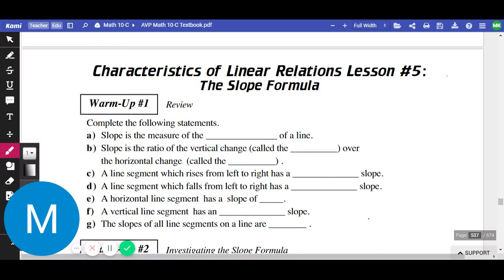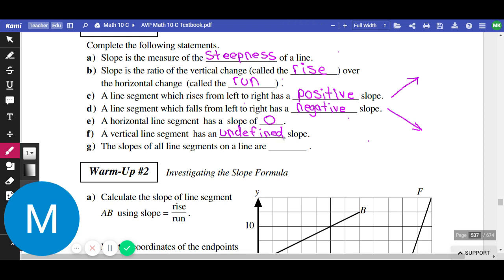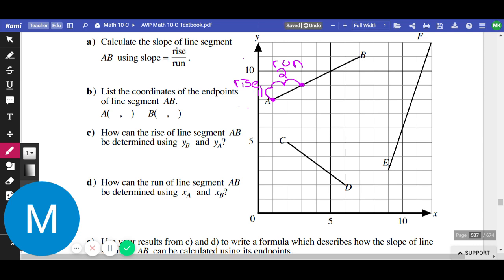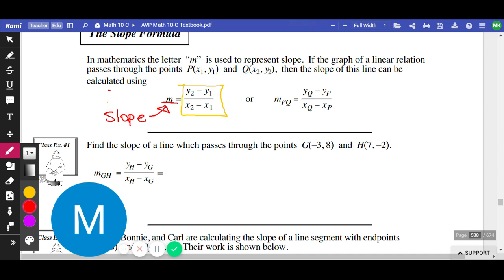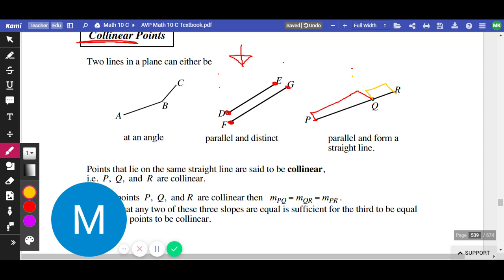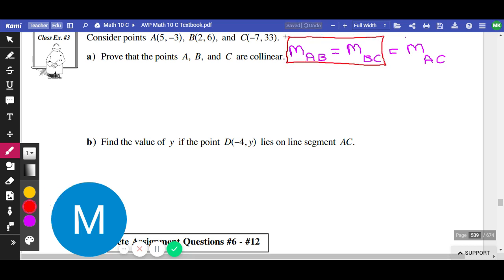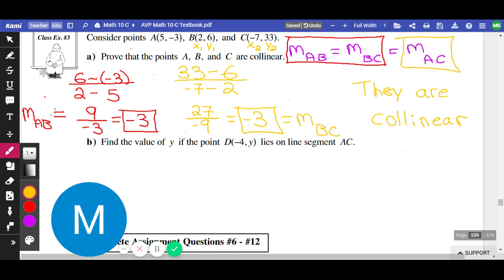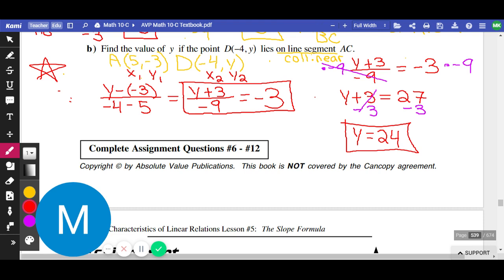Math 10-C Unit 5 Lesson 2 - Slope Formula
Lesson 2 of Unit 5 from Math 10-C, using the slope formula